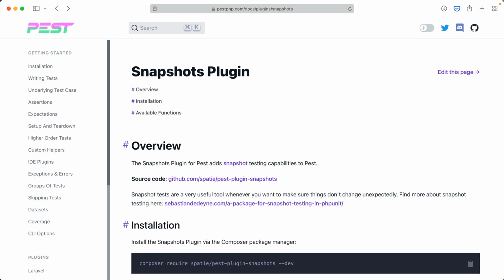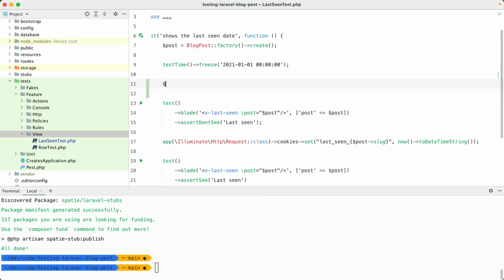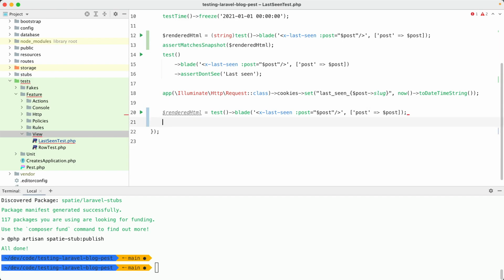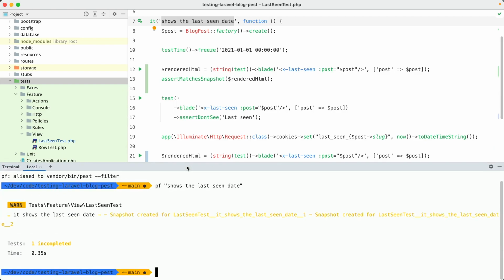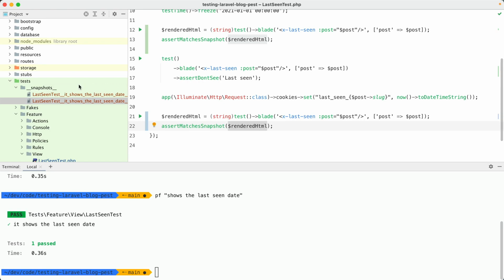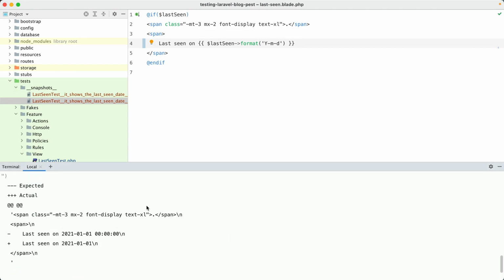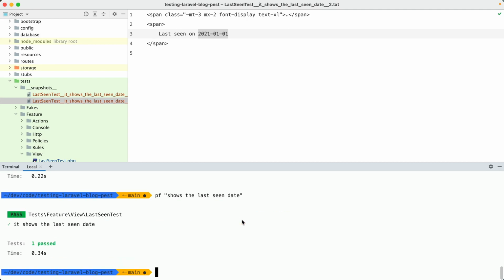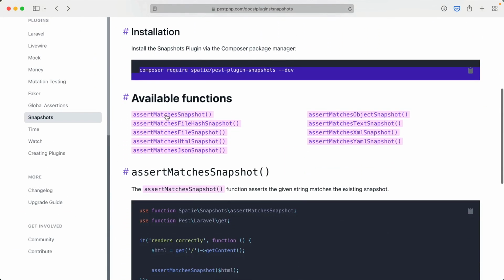Lesson 31. Snapshot Testing